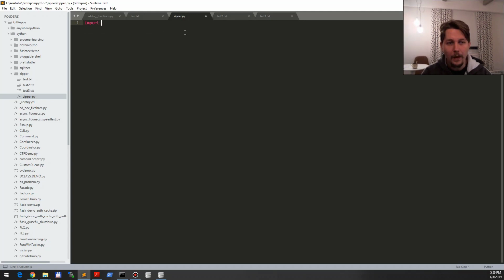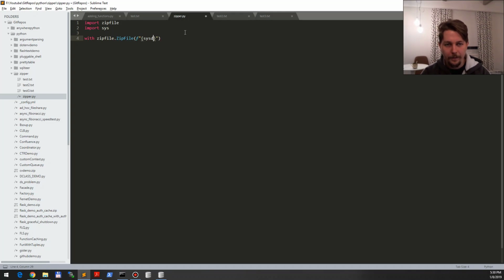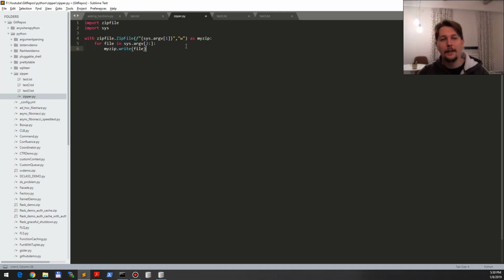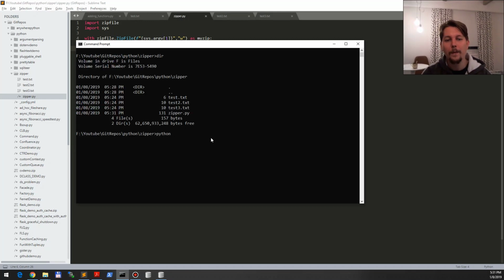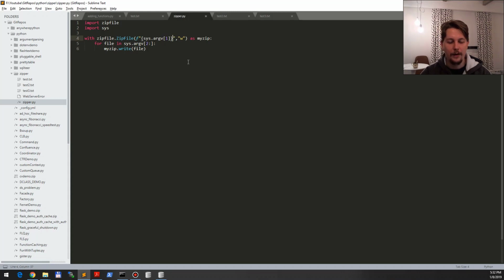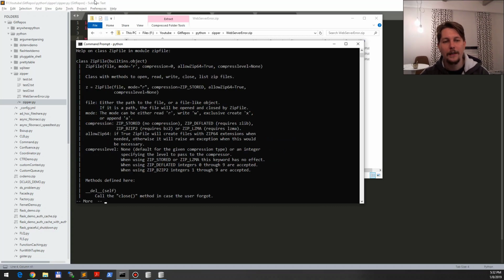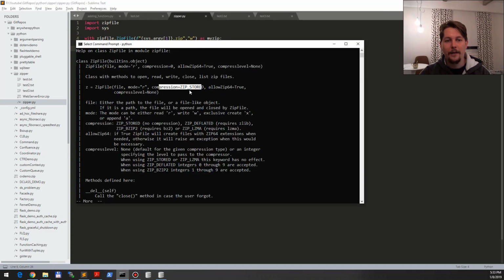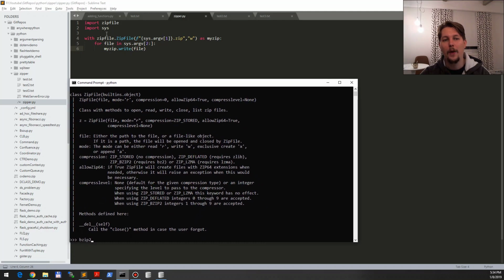Python - zipping what needs to be zipped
Given the situation when you get an alert and want to automate the delivery of relevant logfiles as a mail attachment this video might just be for you. I show you how you can use the built in zipping feature of python to create archive based on the input files.